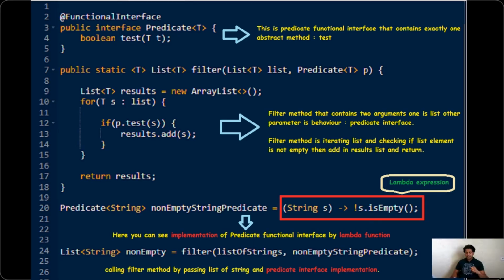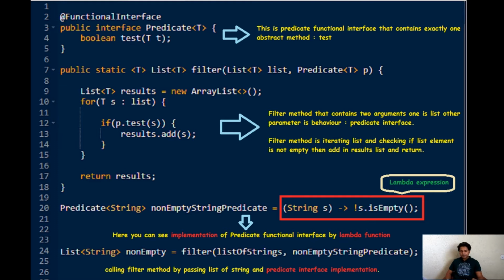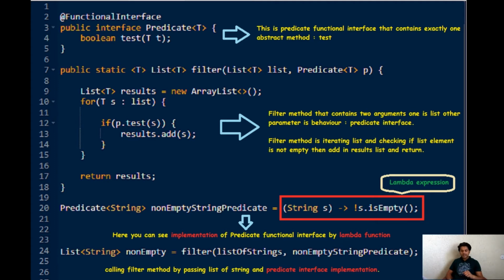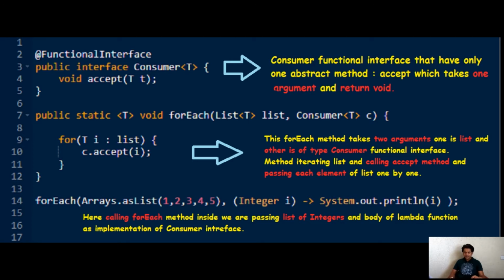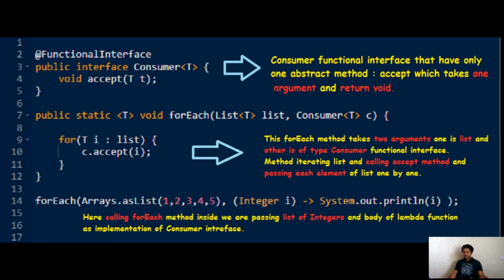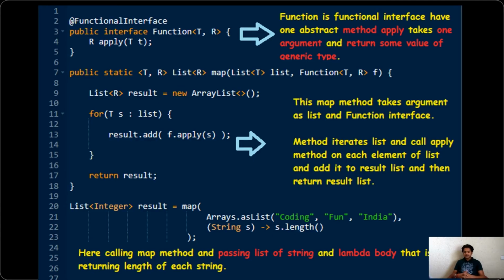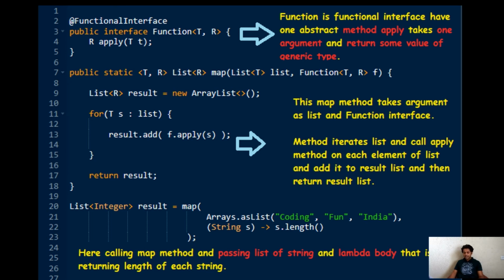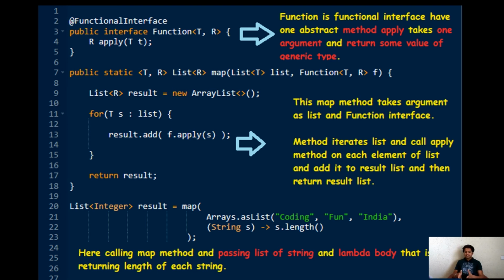predicate consumer supplier java 8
An Interface that contains exactly one abstract method is known as functional interface. It can have any number of default, static methods but can contain only one abstract method. It can also declare methods of object class.

Functional Interface is also known as Single Abstract Method Interfaces or SAM Interfaces. It is a new feature in Java, which helps to achieve functional programming approach.

Don't forget to click on the bell icon.